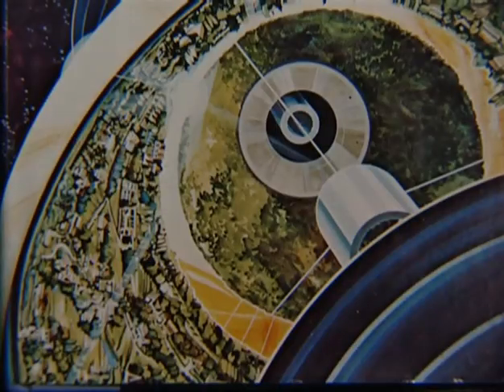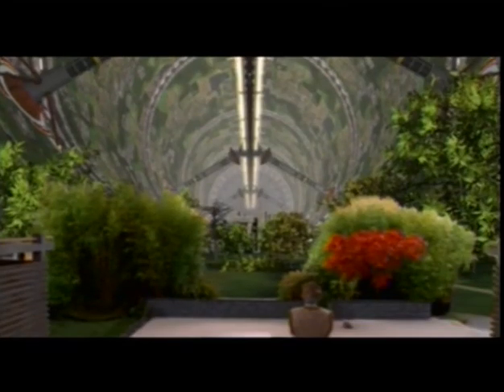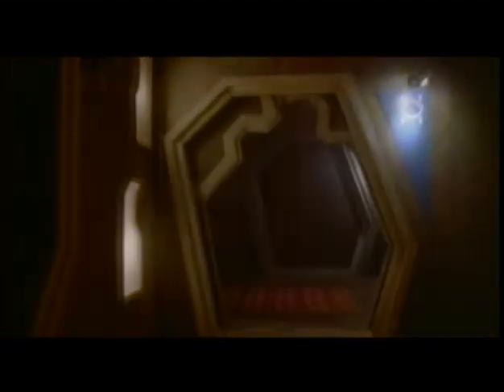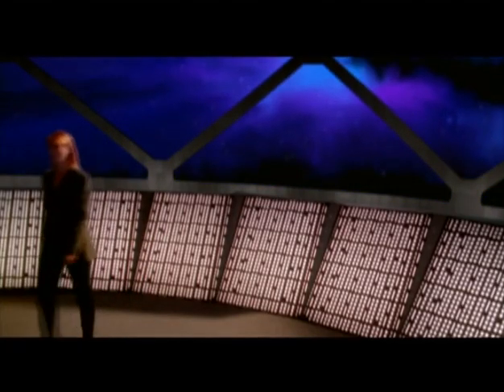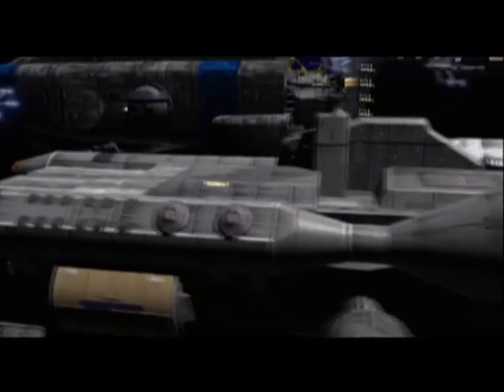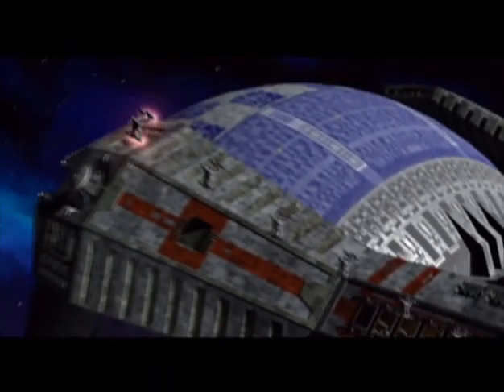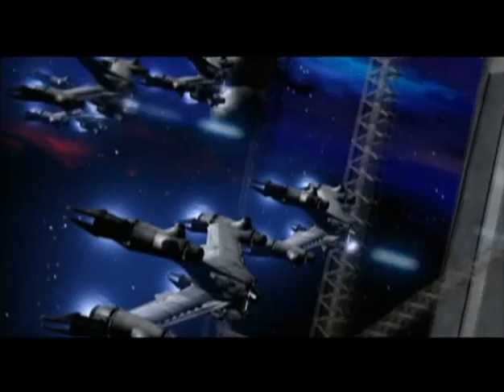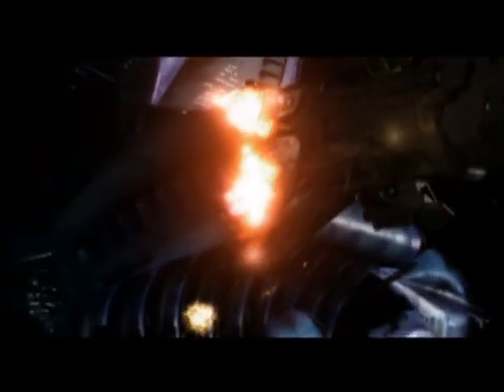Babylon 5 - Creating the Future.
Babylon 5

Babylon 5 is an American space opera television series created by writer and producer J. Michael Straczynski, under the Babylonian Productions label, in association with Straczynski's Synthetic Worlds Ltd. and Warner Bros. Domestic Television. After the successful airing of a test pilot movie on February 22, 1993, Babylon 5: The Gathering, in May 1993 Warner Bros. commissioned the series for production as part of its Prime Time Entertainment Network (PTEN).

The first season premiered in the US on January 26, 1994, and the series ultimately ran for the intended five seasons. Describing it as having "always been conceived as, fundamentally, a five year story, a novel for television", Straczynski wrote 92 of the 110 episodes, and served as executive producer, along with Douglas Netter.

The story concerns the adventures of the human military staff and alien diplomats stationed on a space station, Babylon 5, built as a center for inter-species collaboration. Major plotlines include Babylon 5's involvement in a millennia-old war between powerful, ancient alien races, and its resistance against the rise of a totalitarian government on Earth.